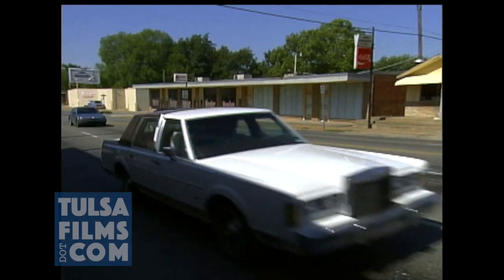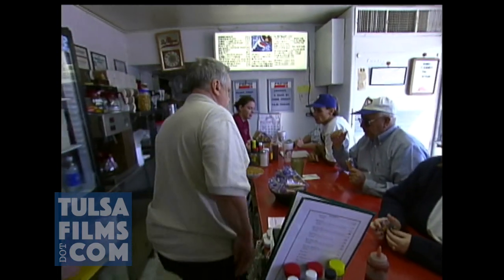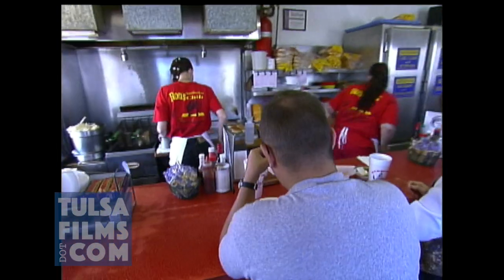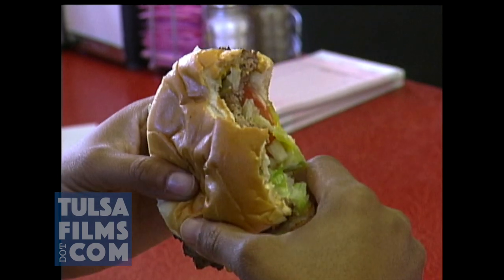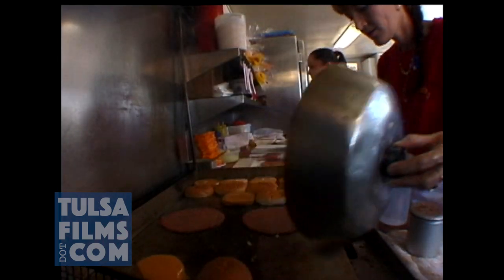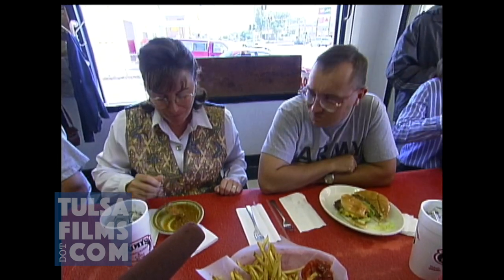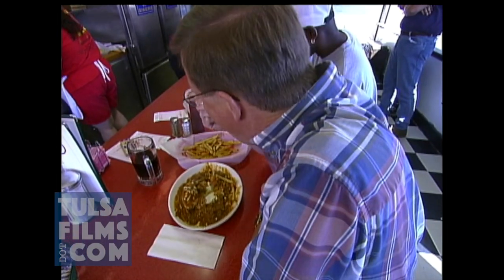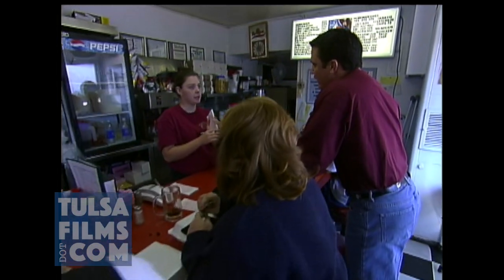Vanished Tulsa OK Landmark Hamburger Restaurant - Memories of Ron's Burgers on 15th Street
Step back in time to Ron's Hamburgers original location in Tulsa Oklahoma. Ron's Burgers was on 15th Street west of Harvard. Ron Baber then expanded his hamburger business in Tulsa, and now has several locations. Ron's was known for burgers and steamed buns. This was Jack Frank TV story from December 1, 1999.

Jack Frank maintains a large collection of historic films of Tulsa and Oklahoma dating back to the 1920s.